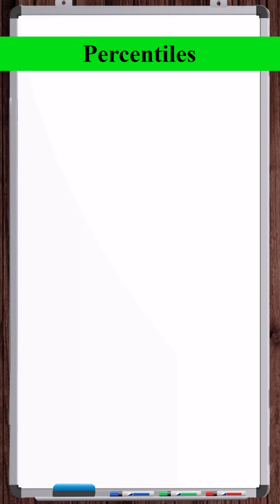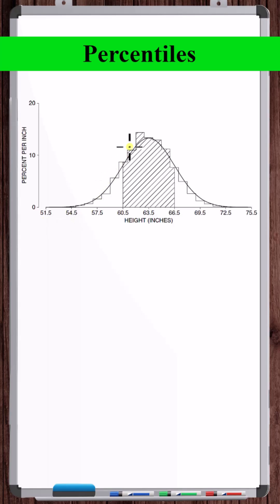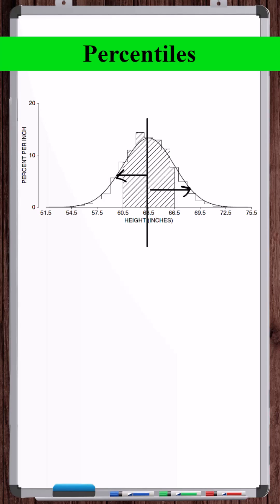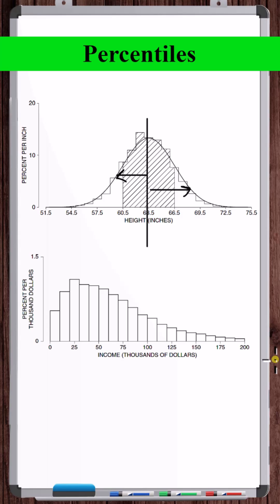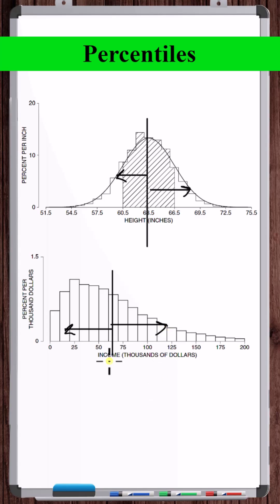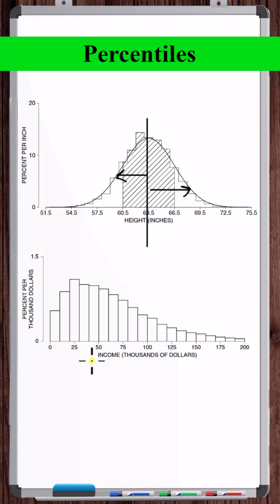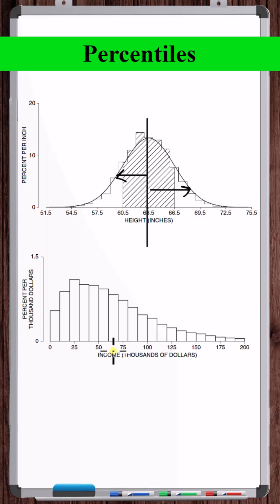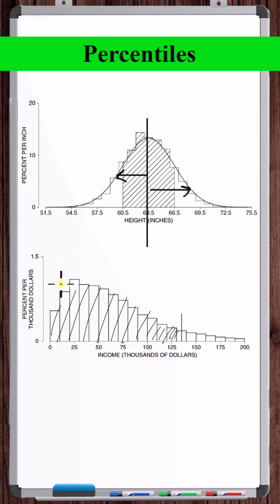Percentiles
In this video, we discuss the meaning and use of percentiles in statistics.